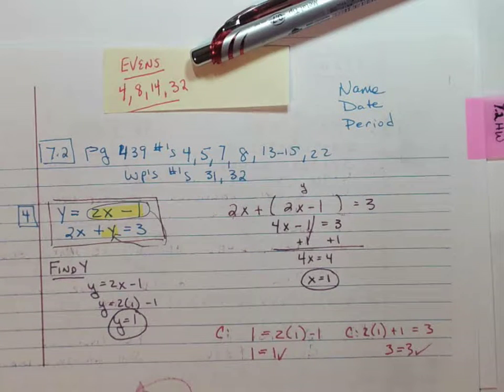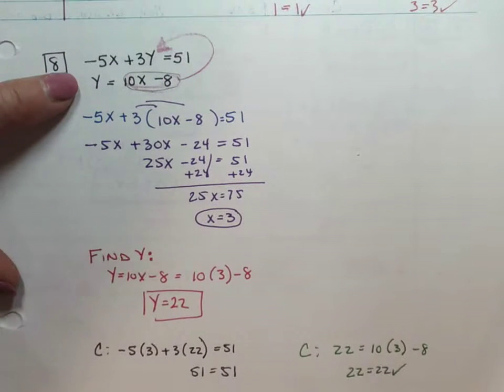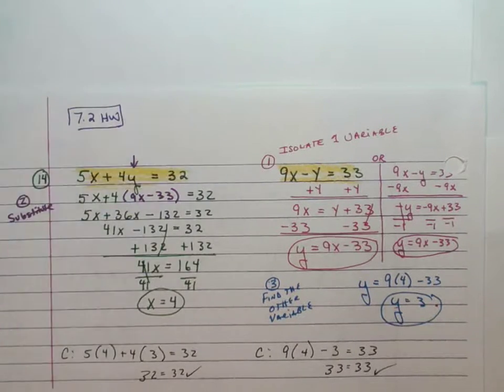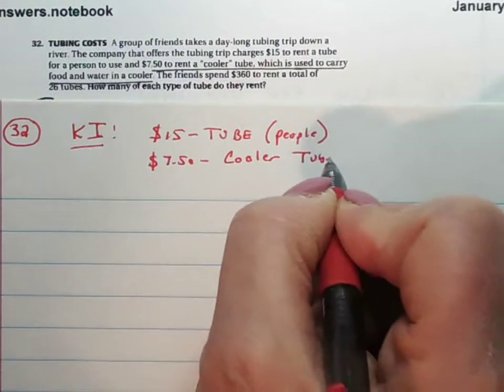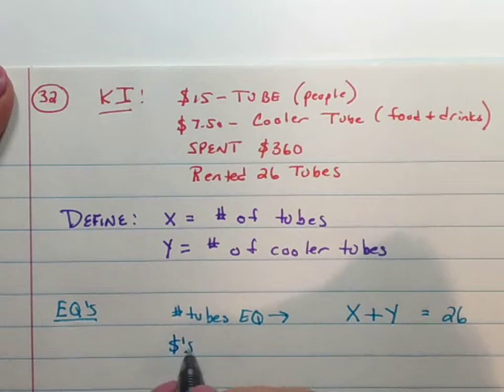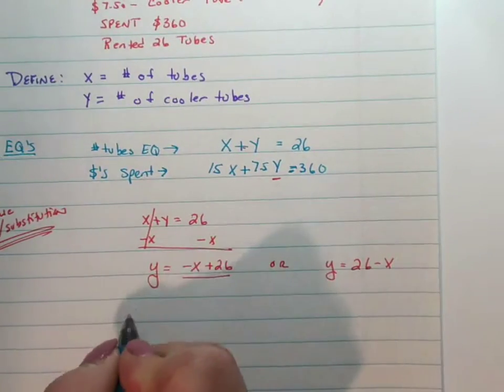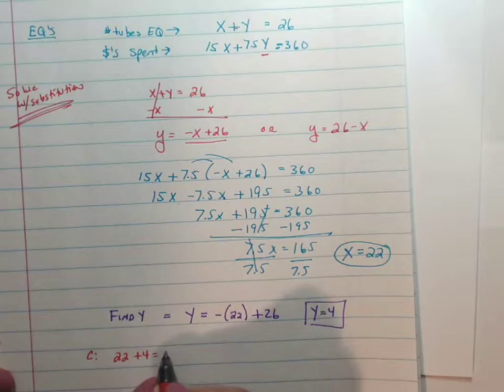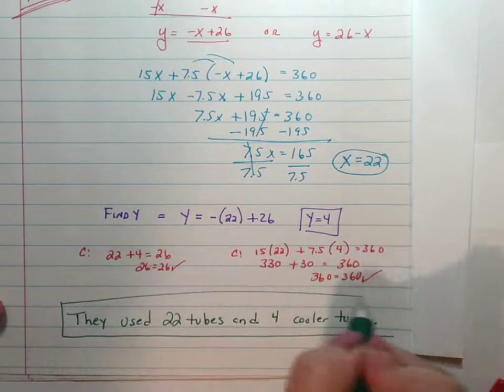Algebra 1 Review 7.2 HW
Review even answers to substitution method HW (includes word problems)